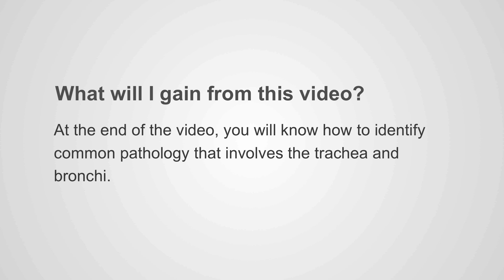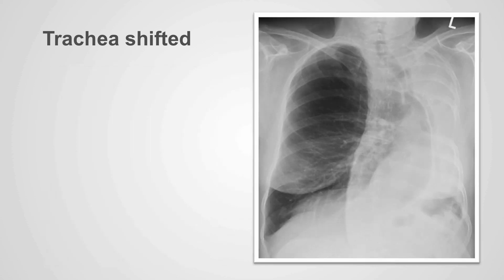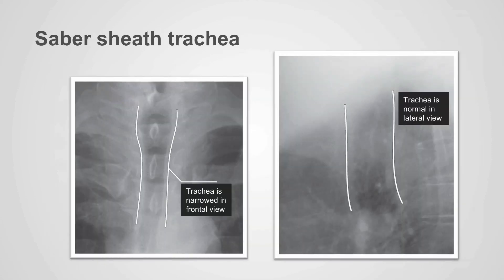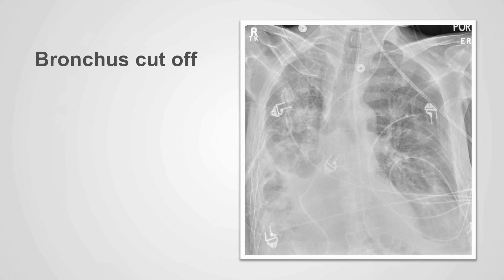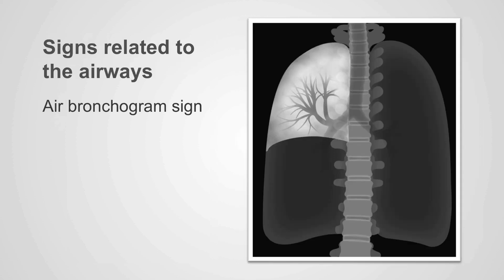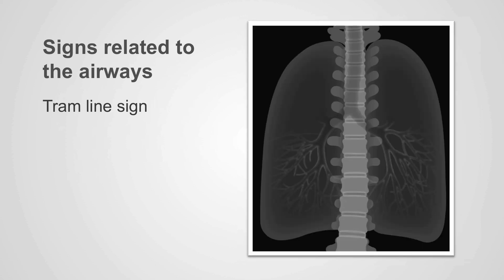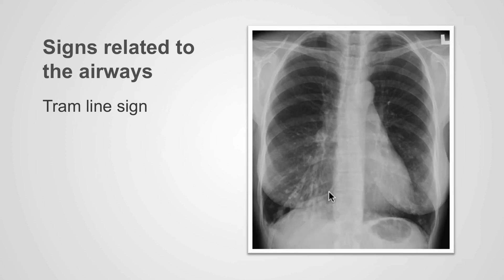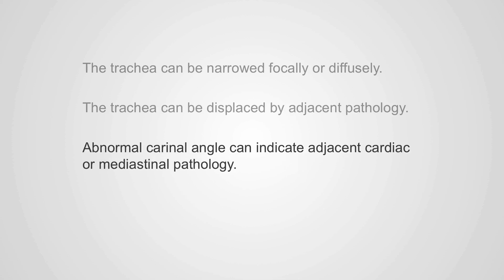Trachea and bronchi—common pathology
Pathologies in the trachea and bronchi can be easy to spot on a chest X-ray if you know what to look for. In this lesson, Dr Dobrowksi will show you what signs to look for on a chest x-ray to determine whether something's wrong and how to confidently identify common pathologies involving the trachea and bronchi.

Want to master chest x-ray interpretation? Take our Chest X-Ray Essentials course and learn how to interpret chest X-rays like a pro. Your instructor, Dr Julian Dobrowski–an award-winning author and Professor of diagnostic imaging at McMaster University in Ontario, Canada–will guide you through the A-Z of chest X-rays. Give your medical career a boost with Medmastery.